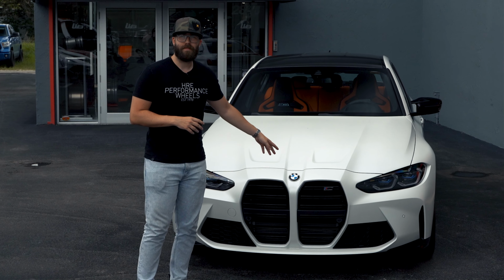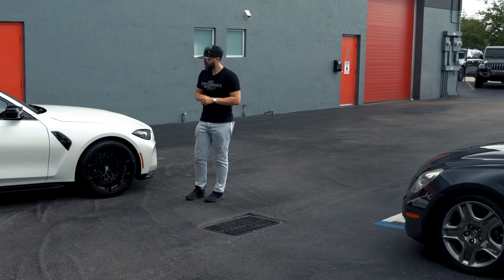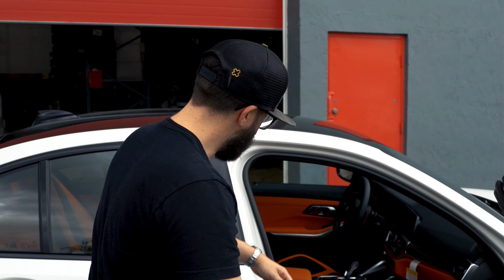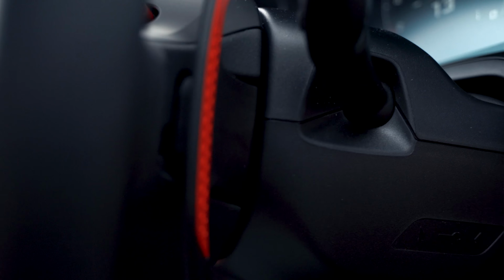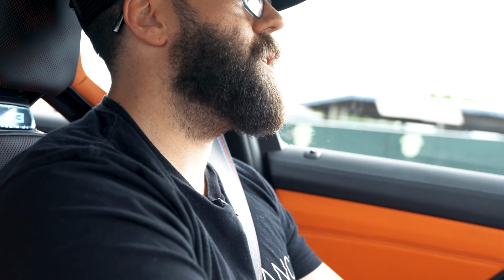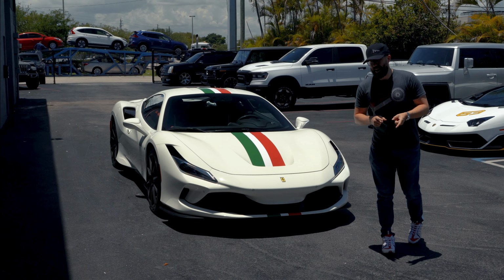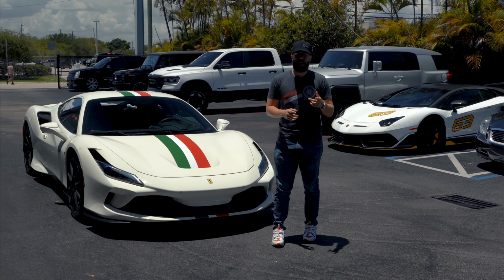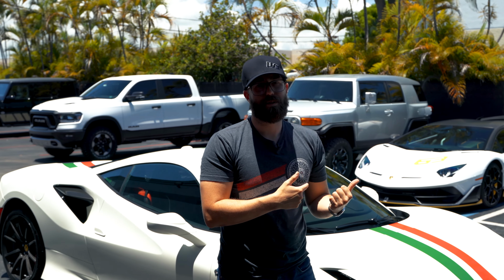New G80 M3 Test drive. Ferrari F8 with $30k wheels!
Join us this week as we plunge headfirst into our brand new project G80M3 from BMW. Hate it or love it, it's here to stay. the most controversial redesign ever!

Did you know 1016 industries develop exhaust systems???  Well turn the volume up and listen to this F8 Tributo equipped with the latest power mod from the carbon gods at 1016 industries.

We are curious to know your thoughts about the facelift. Drop a comment and let us know what you think about the new M3 and the sound of the F8 Tributo with the 1016 exhaust.